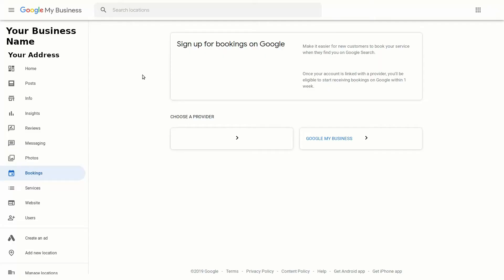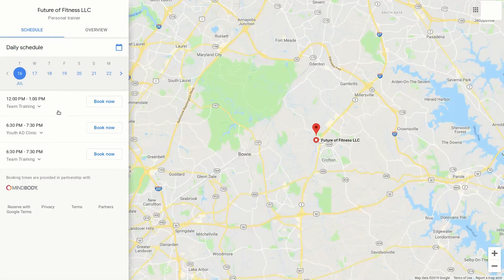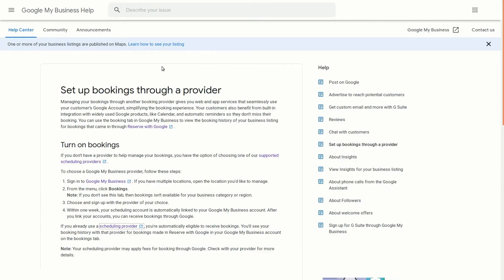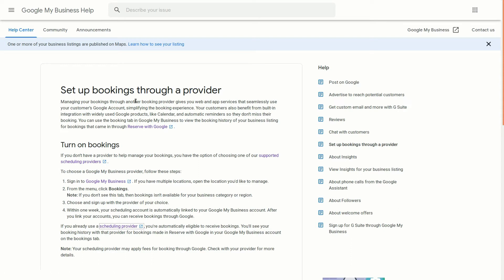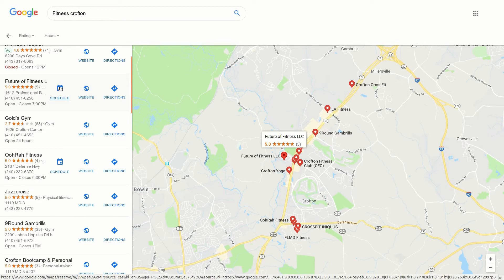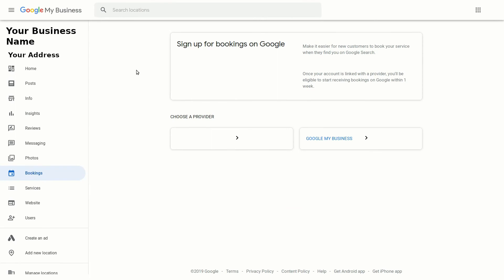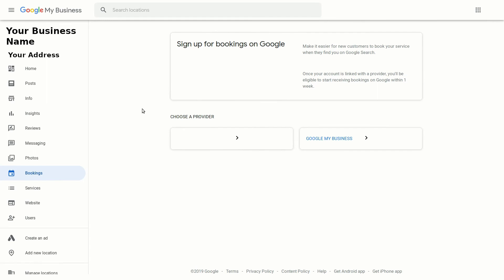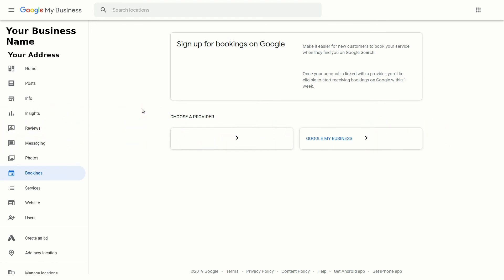Booking | Schedule on Google My Business | SEO | SEM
New Google My Business feature-The "Booking Button / Schedule" was recently released. BTFOOM tutorial explains how to add the button and the pros/cons of using.